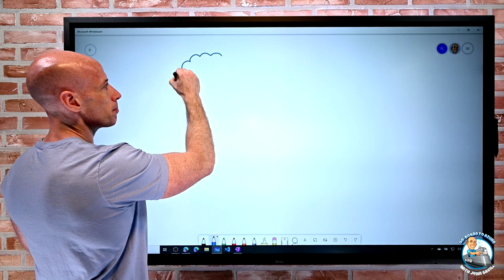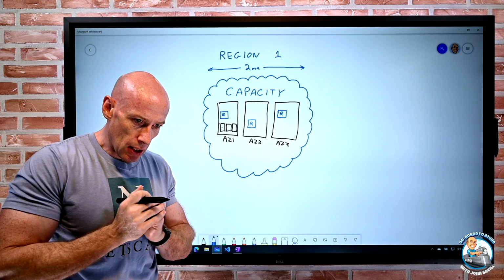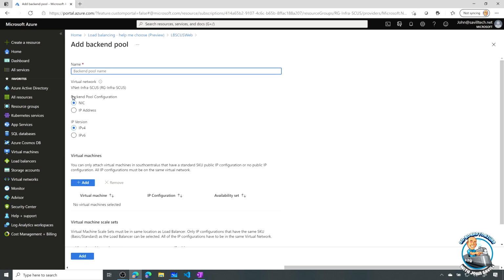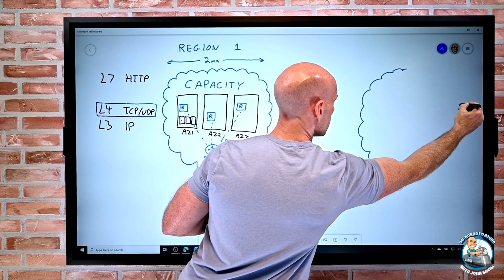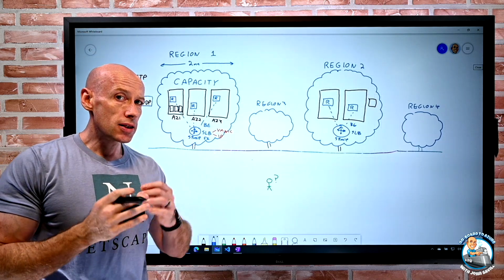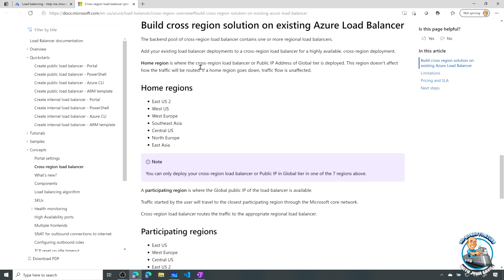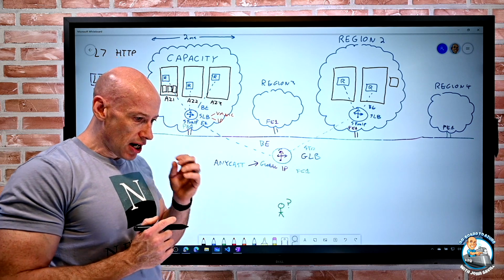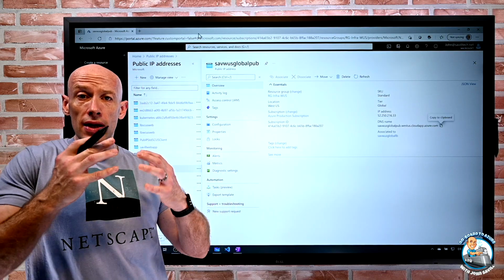Azure Global Load Balancer 101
In this video I walkthrough and demonstrate the new cross-region, global Azure Load Balancer.

00:00 Introduction
00:20 Region review
02:35 Resource multi-instance
03:22 Regional load balancer
08:30 Resources in multiple regions
10:46 Global load balancer
15:30 GLB creation and demo
17:45 Differences from using Front Door
18:50 Summary of solution
19:20 Vanity host or alias record
20:45 Close